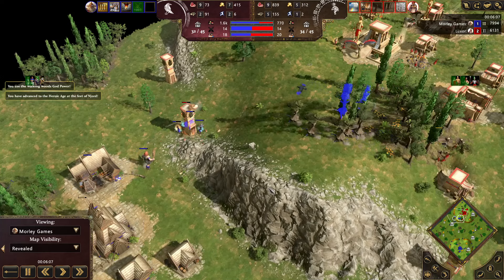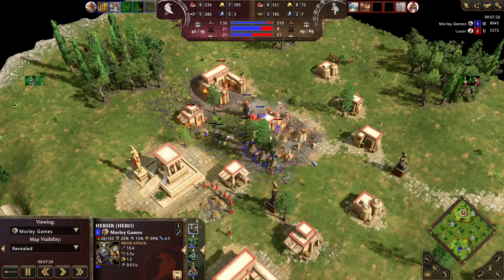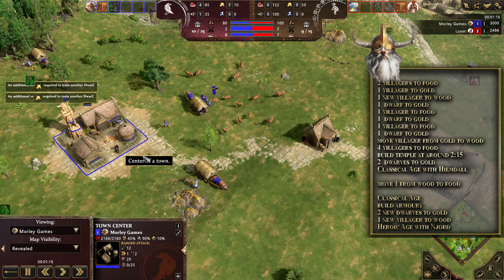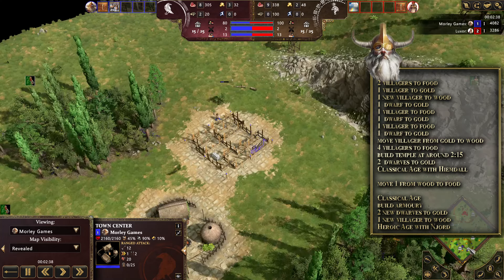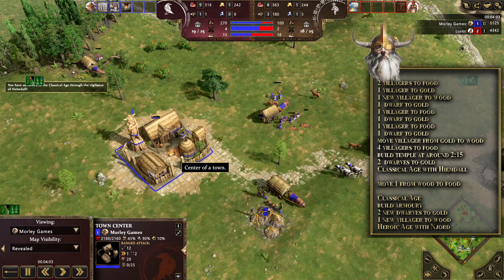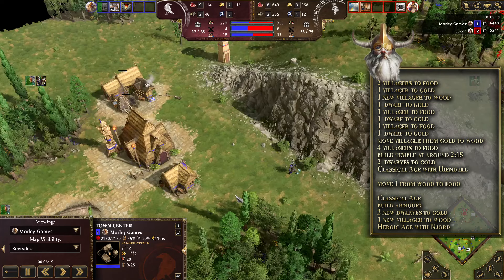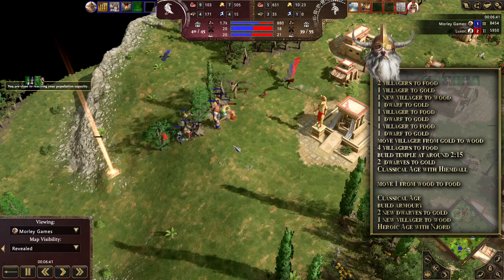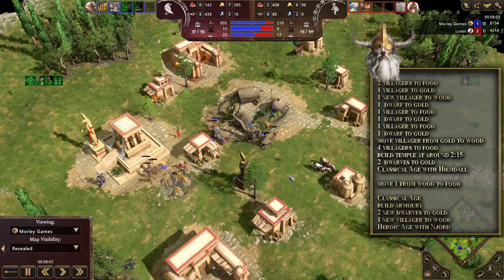Age of Mythology Retold build order: Odin 6:00 fast heroic (new patch)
This Age of Mythology Retold Build order is and Odin Fast Heroic build order. With this strategy you can do an extremely fast heroic at 6 minutes with odin and can use the undermine + walking woods god powers on your opponents base whilst your army takes down the enemy eco or town centre.

This build order can be used as a template for other Odin build orders as it reaches the classical age at 4:00 which is a very fast up-time.

If you enjoyed the video, leave a comment and like. there will be many more build order tutorials for Age of Mythology Retold and age of empires ii: definitive edition coming up so hit the subscribe button if you want to be notified.

If you'd like to feature on the channel and showcase your own AOM or AOE2 1v1 or team games, feel free to join the discord server and send the game file over to me.

Tutorials - Age of Empires 2- Knight School